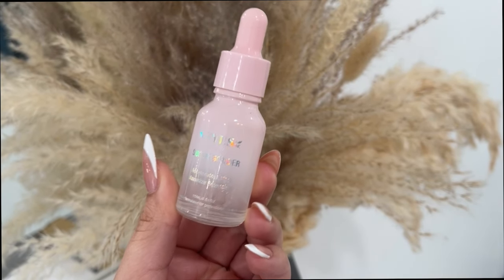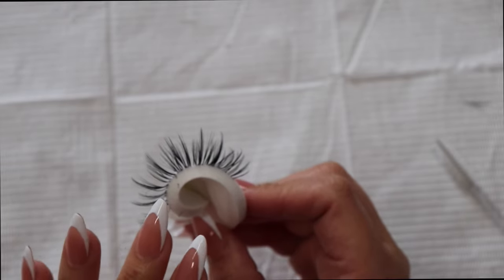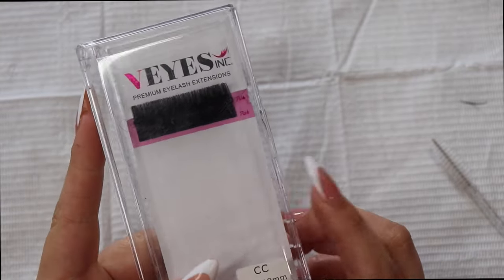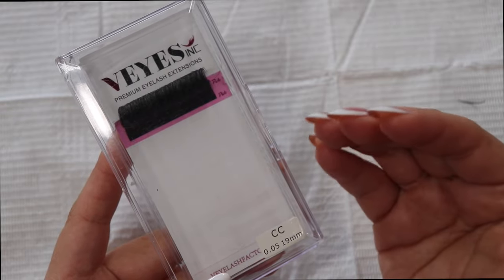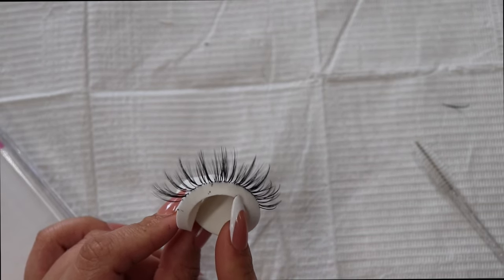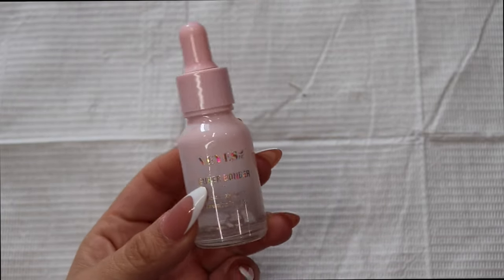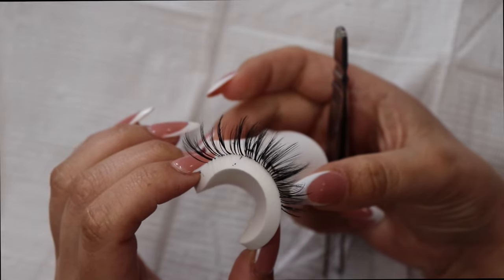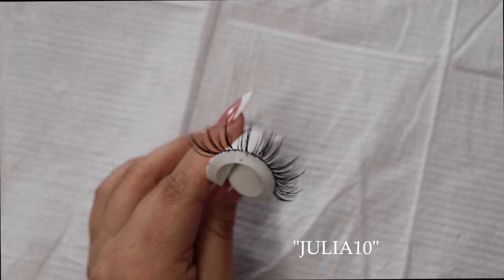HOW TO MAKE SPIKES + HOW TO MAKE SPIKES STAND OUT | STRIP LASH LASHES| VEYES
Hey Everyone! Finally back with another educational video! Creating spikes can be a little tricky at first but with patience and pracrice with these helpfull tips, youll be able to creat beautiful spikes in no time!
Please let me know what future educational videos you guys would like to see! Love you all xoxox Julia  🖤

                    ♡ F O L L O W    M E   O N   T H E  M E D I A ♡

Vlogging camera
Filimg Camera